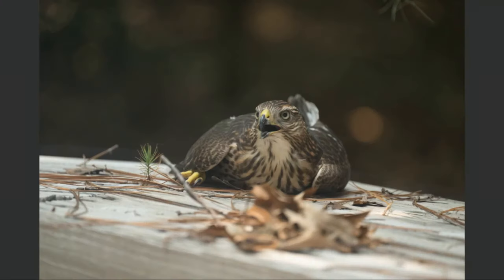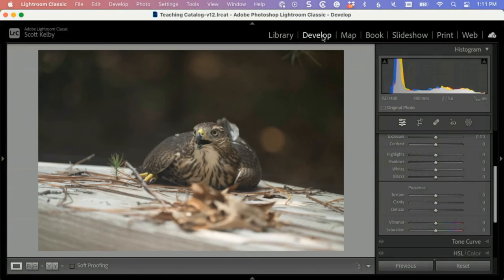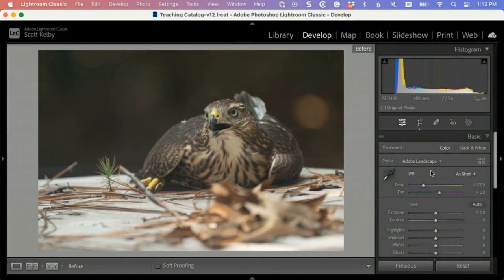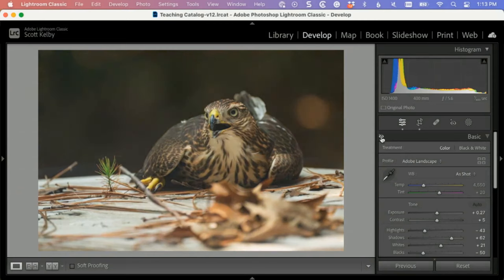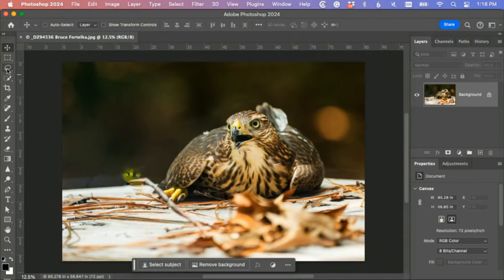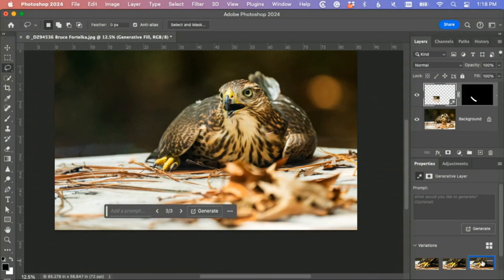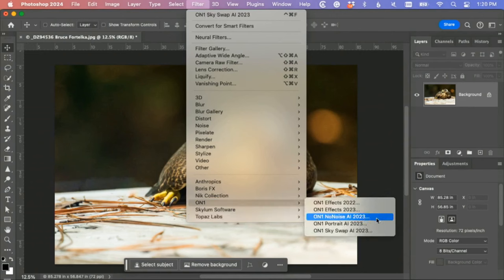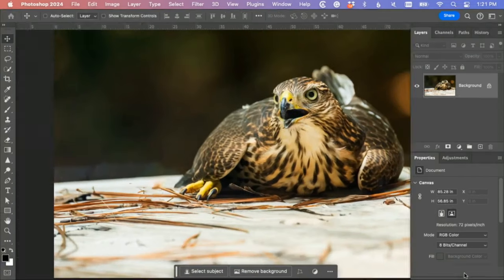Blind Photo Edits Transforming a Bird Shot from Good to Stunning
Dive into this photo editing session as we take a raw bird image and elevate it to the next level. From straightening the wood perch to enhancing the overall contrast and color, every step is meticulously detailed. Learn the power of tools like generative fill in removing distracting elements and the magic of AI-driven plugins for noise reduction and sharpening. Whether you're a seasoned photo editor or just starting out, this tutorial offers a comprehensive look into the art of photo retouching. Witness the dramatic transformation from the original to the final masterpiece and pick up invaluable editing techniques along the way. Join us in this journey of turning a good photo into a stunning visual treat!